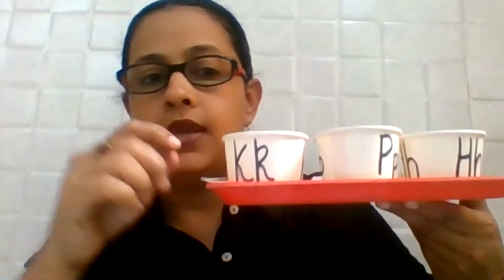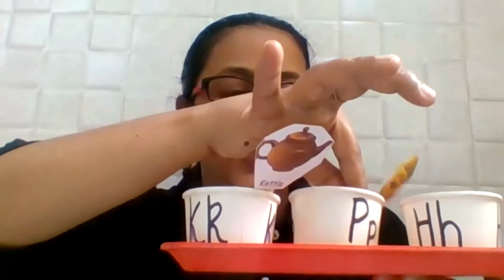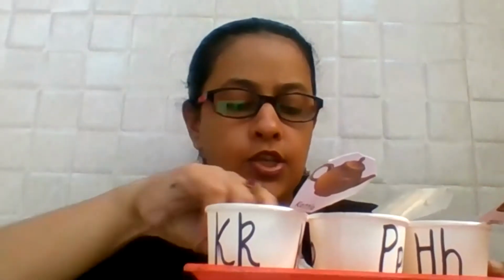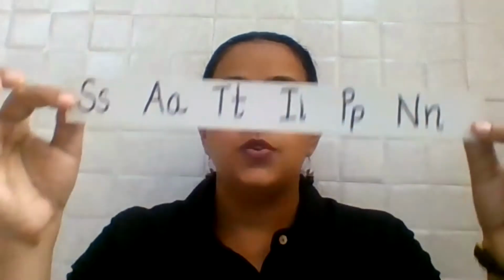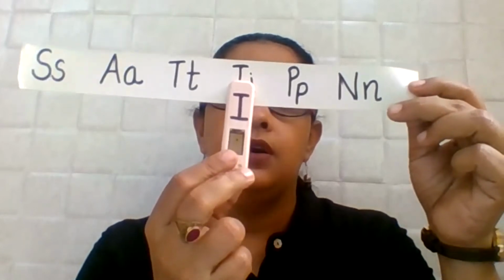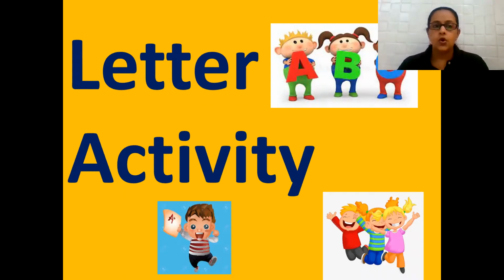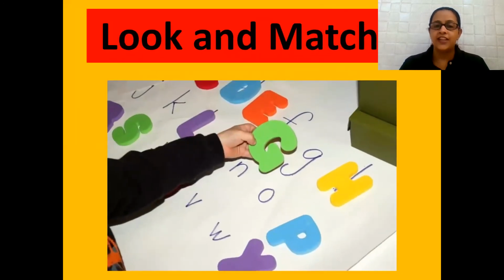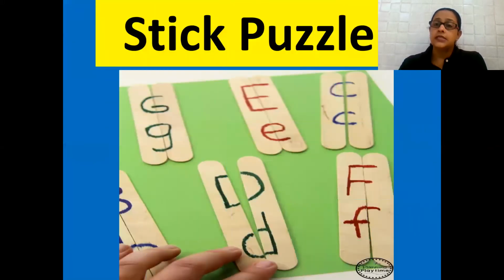Letter Activities for kids || Shahana Tutorials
For free PPT and worksheet kindly whats up on the given number